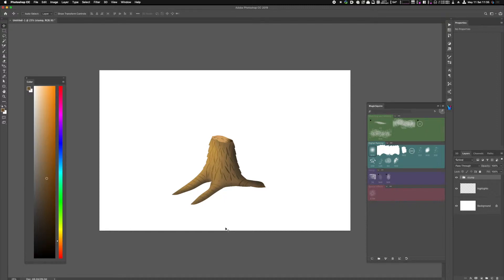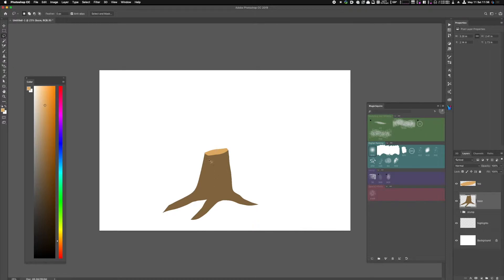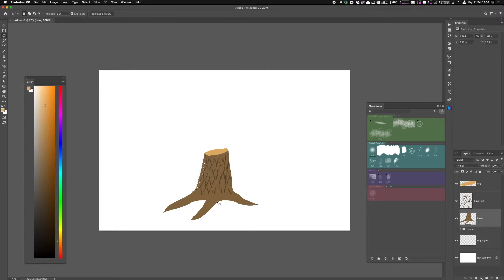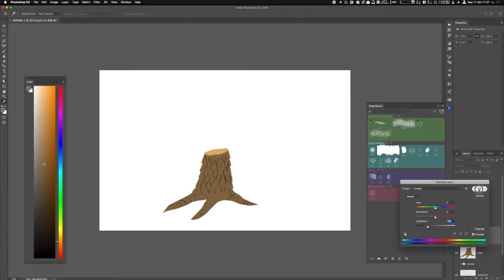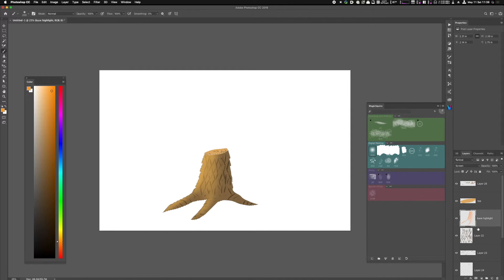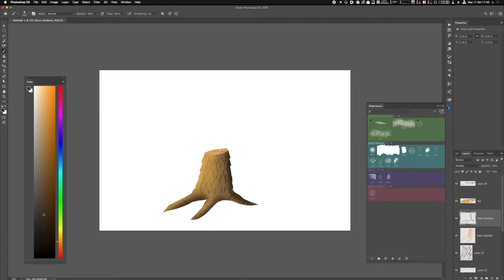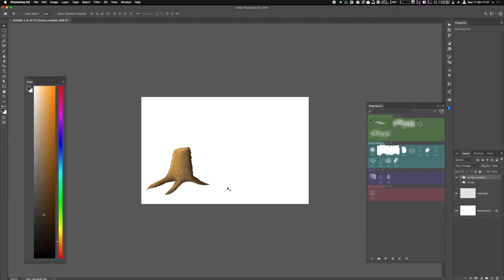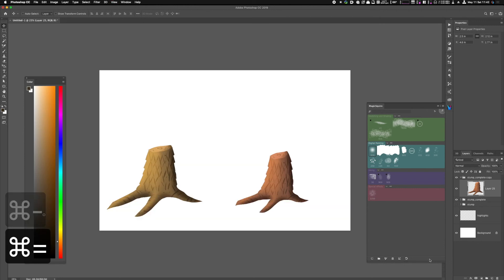Krishna Draws: Painting a Tree Stump Using Photoshop's Lasso Tools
Continuing our exploration of Photoshop's freeform lasso tool for making organic elements - such as tree trunks! Keyboard shortcuts used: Command-J (duplicates a layer or selection), Command-U: Changes hue / saturation / brightness, Option-Delete (fills a foreground color).